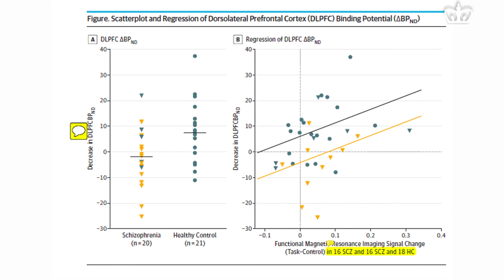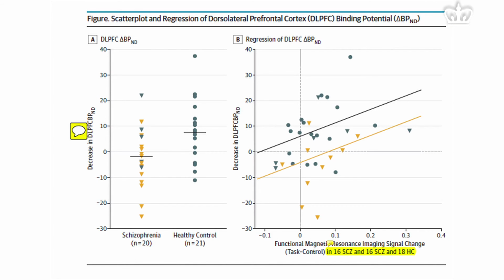ANISSA ABI-DARGHAM, M.D. : Widespread Dopamine Deficits Found in Patients with Schizophrenia